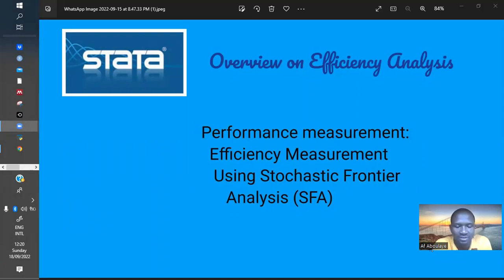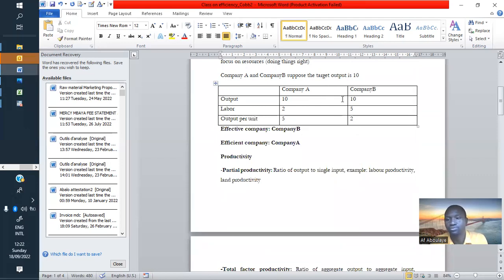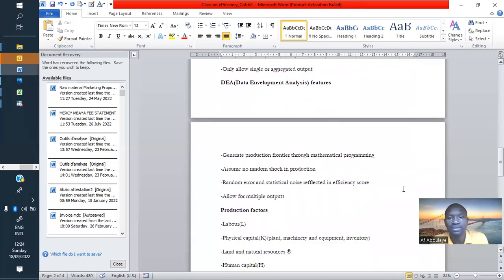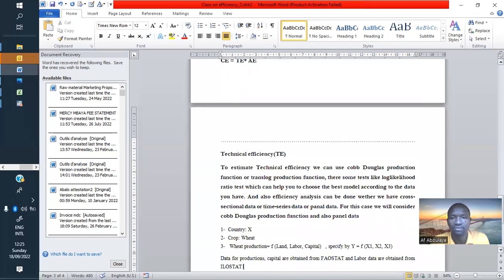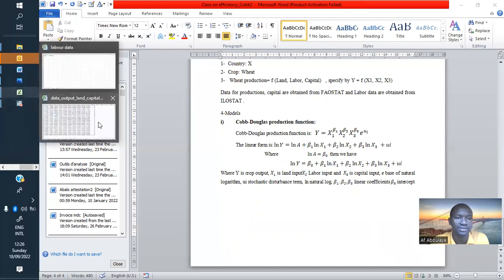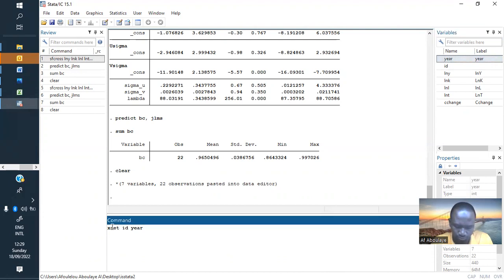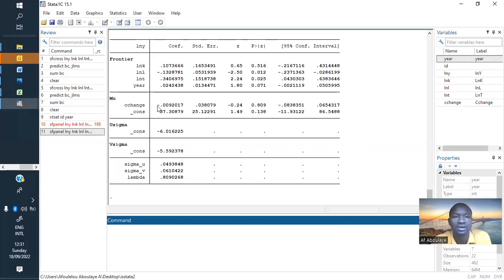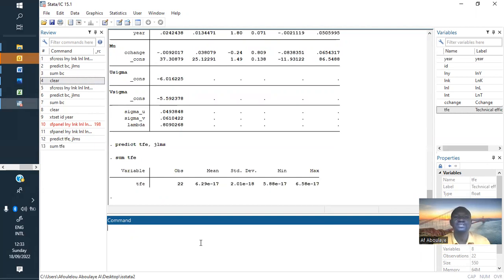Efficiency measurement with Frontier approach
How to perform Efficiency with panel data using Cobb-Douglas fucntion